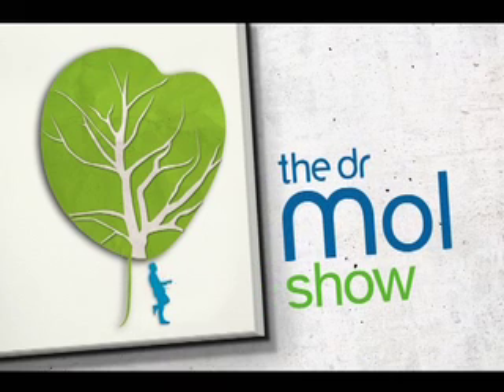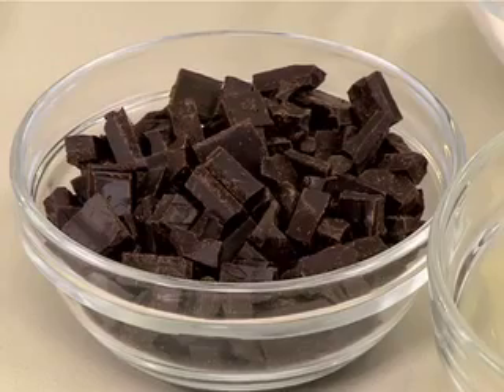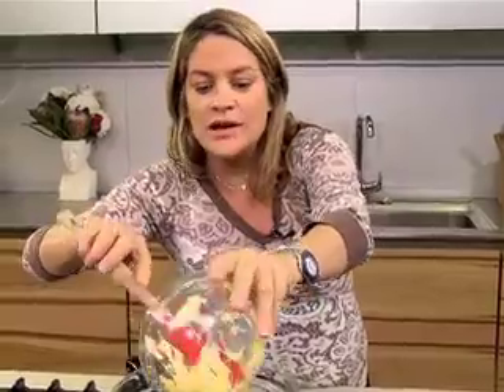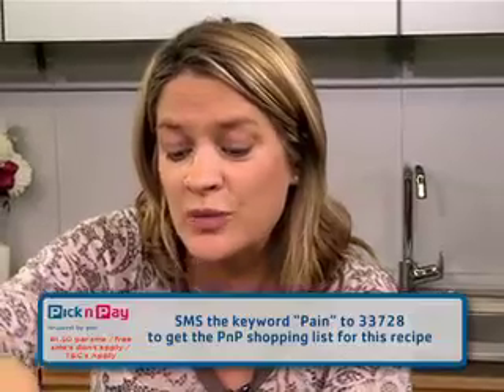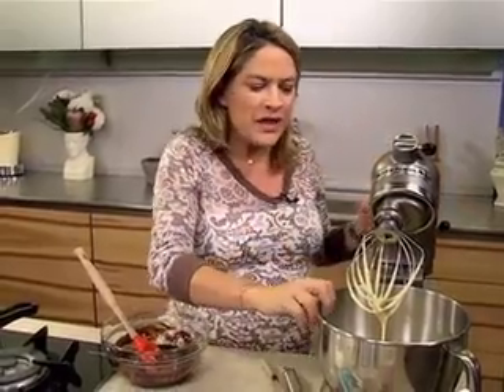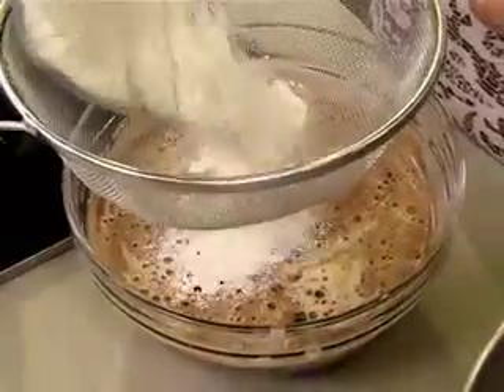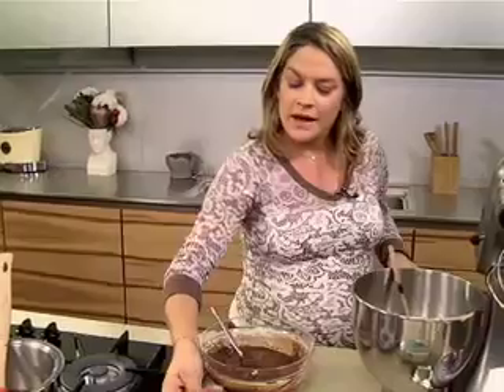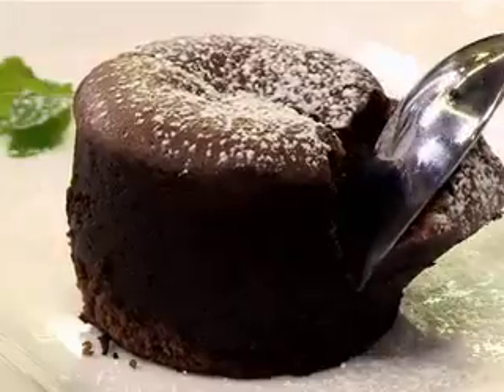Chocolate Fondant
When it comes to pain, chocolate is exactly what the doctor ordered. PnP's Fresh Living Magazine editor Justine Drake shows us how to whip up a delicious chocolate fondant.

The Dr Mol Show - Episode 4